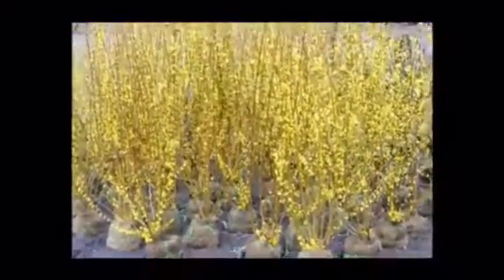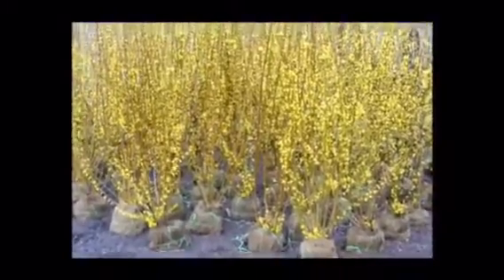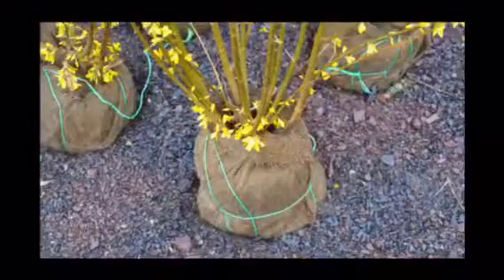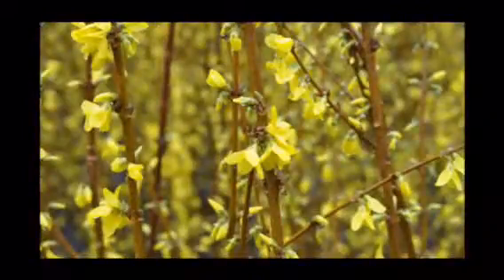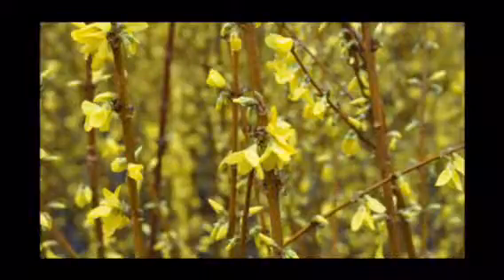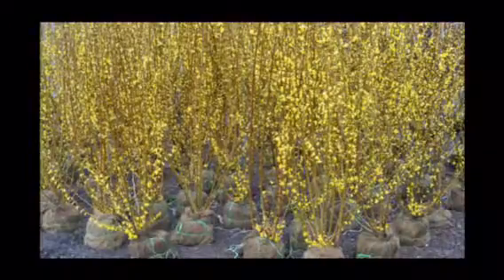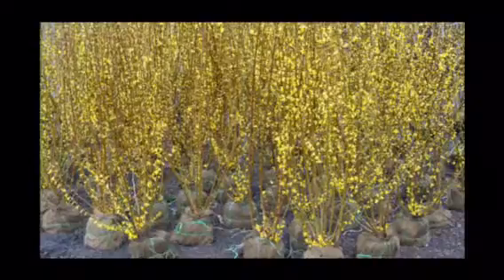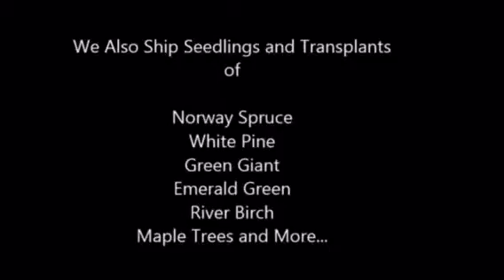Golden trees produce beautiful array of colors for your lawn